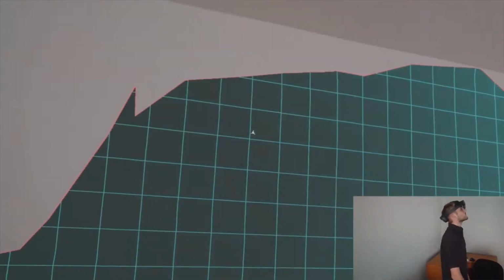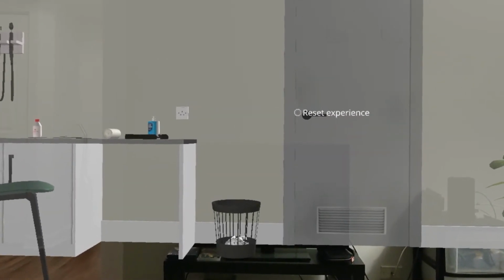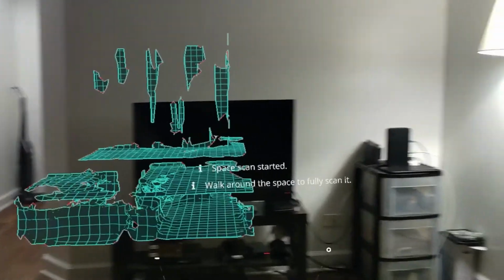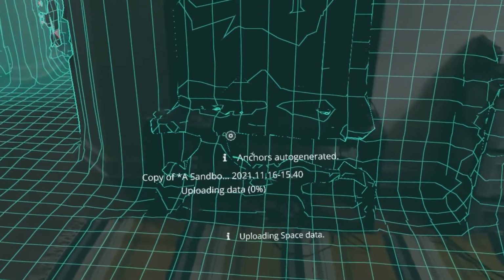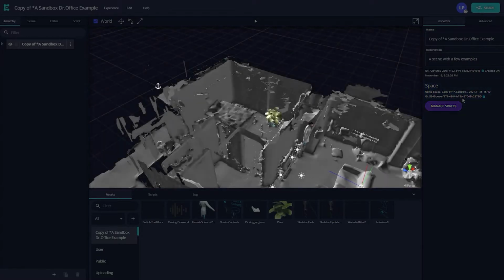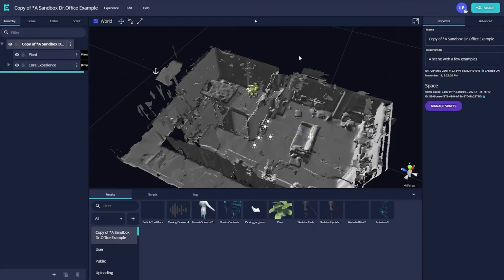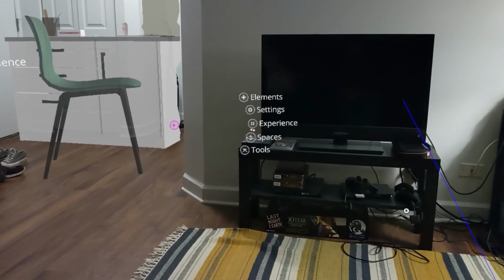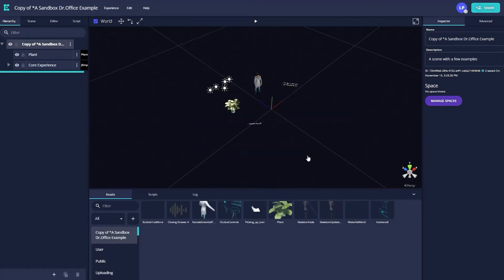ENKLU - Creating and Using Space Scans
Enklu Cloud is a collaborative, cloud-based content creation tool that allows you to easily build XR experiences. With Enklu Cloud, you can create everything from location-based entertainment to training simulations for complex tasks.

00:00:00 Intro
00:00:37 Creating a Space Scan
00:02:07 Using Your Space Scan in the Web Editor
00:03:42 Removing a Space Scan
00:04:49 Outro